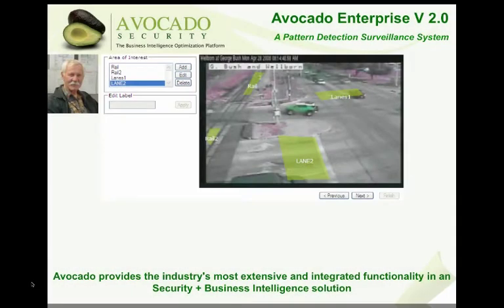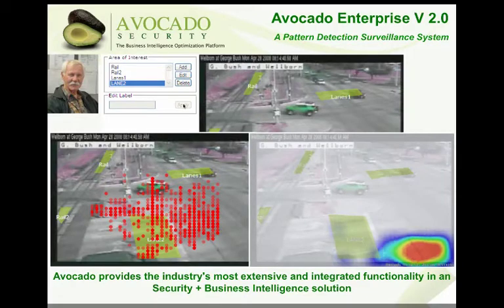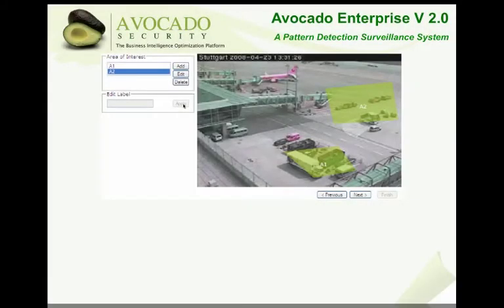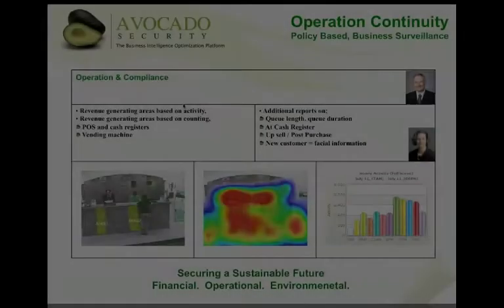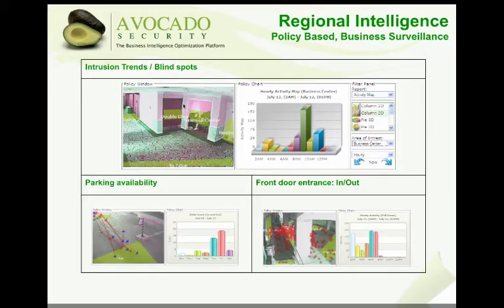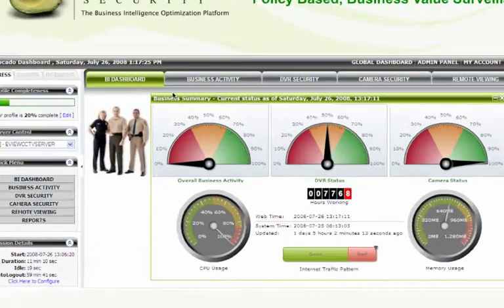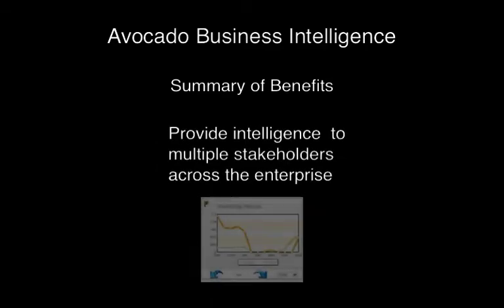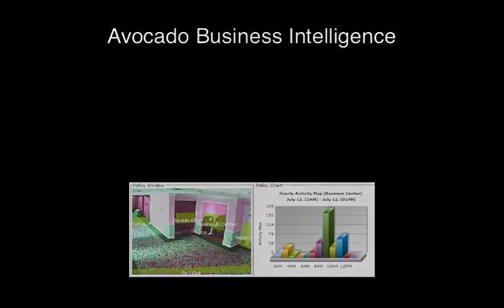Avocado BI, Course 201B